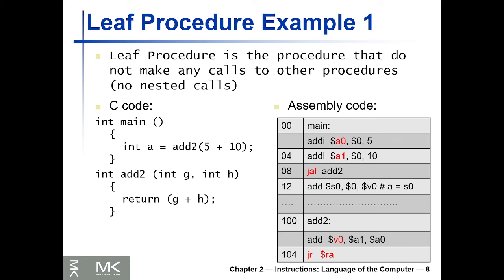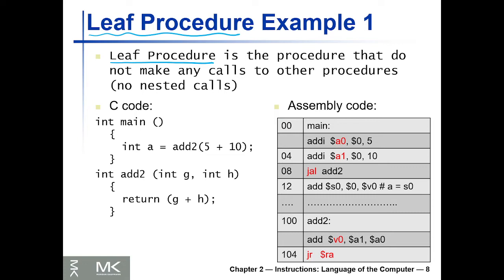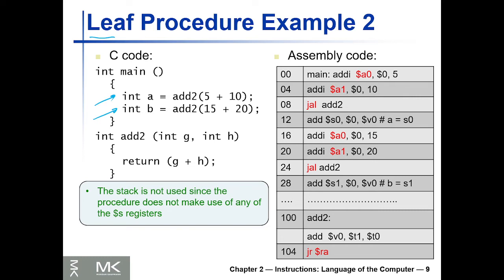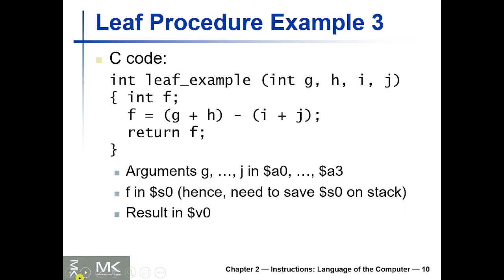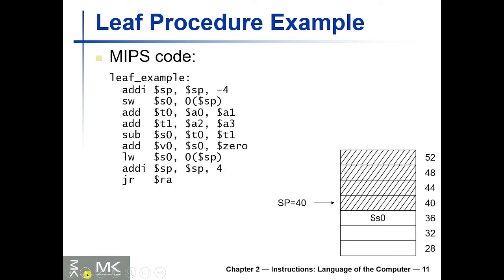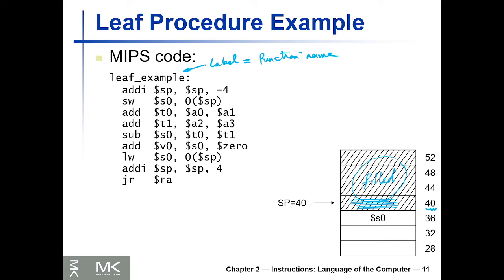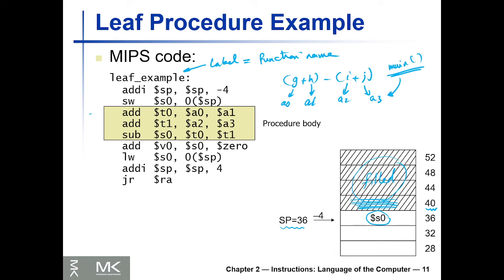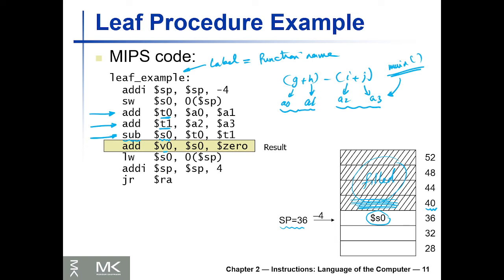[13] MIPS Leaf Procedures Calls Example 2 - MIPS ISA